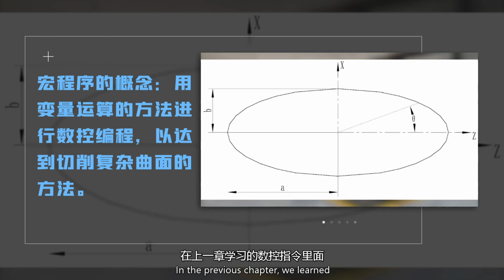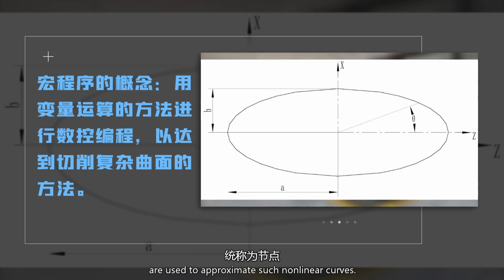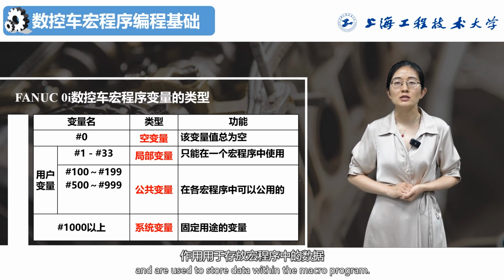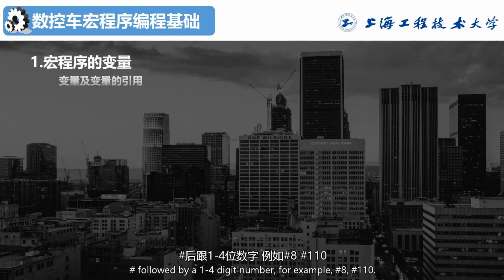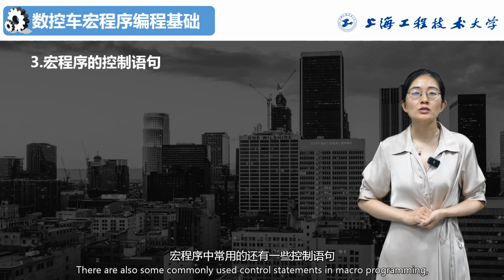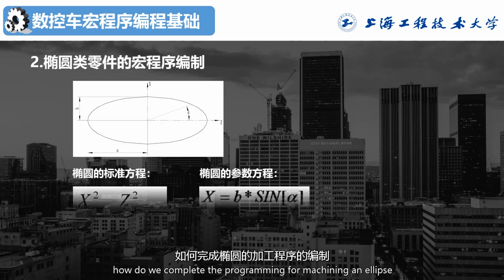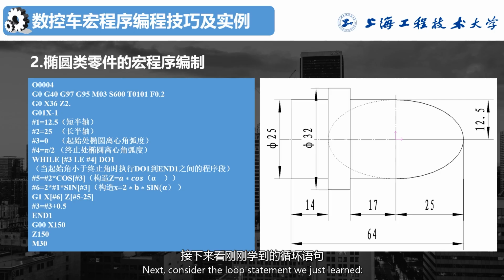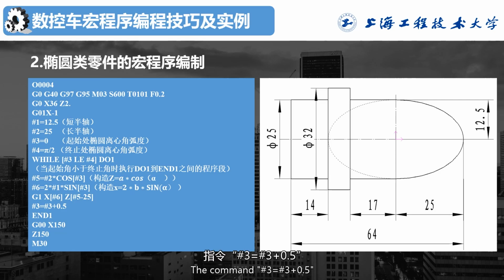3 11 CNC Lathe Macro Programming